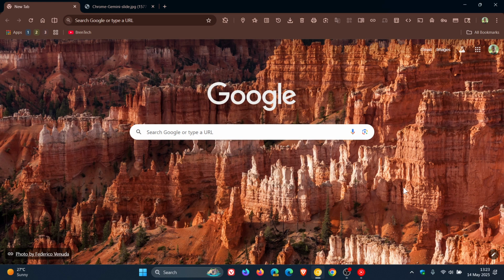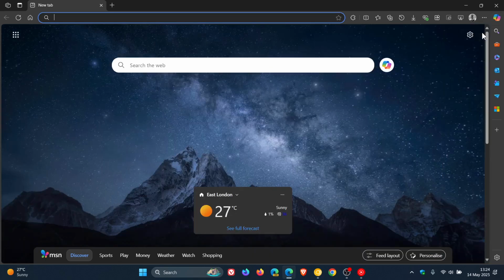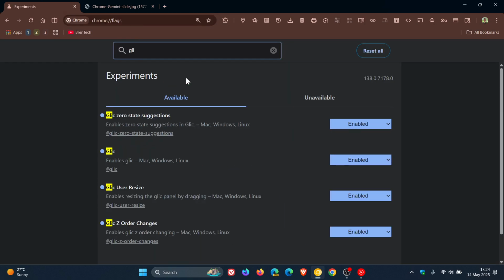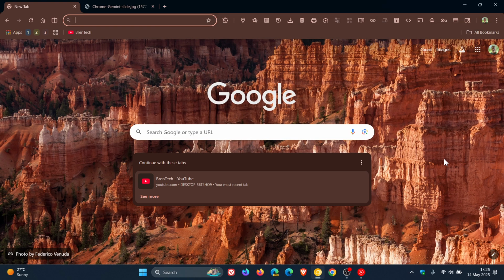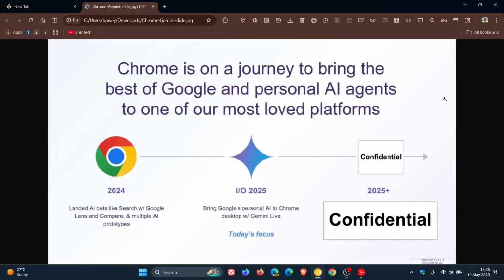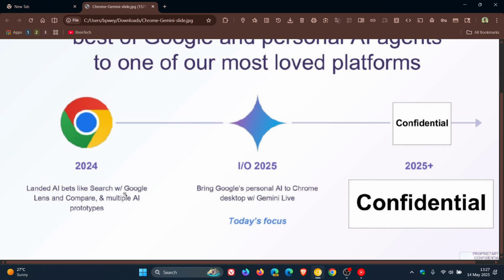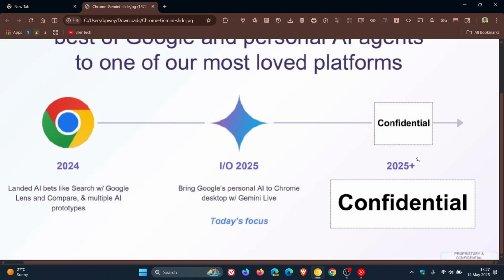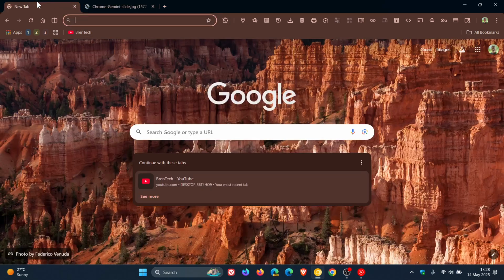Did Google Just "Confirm" Gemini Live (Glic) is Coming to Chrome?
A slide deck from the U.S. and Plaintiff States v. Google LLC antitrust trial states that Google is planning to put Gemini Live in the Chrome browser for desktop